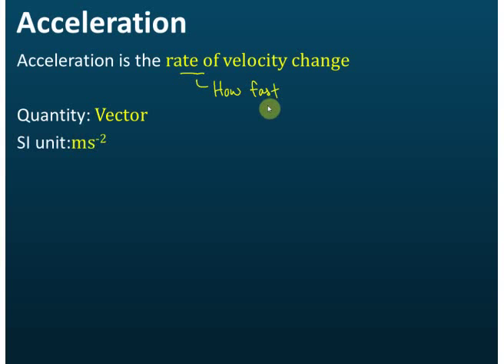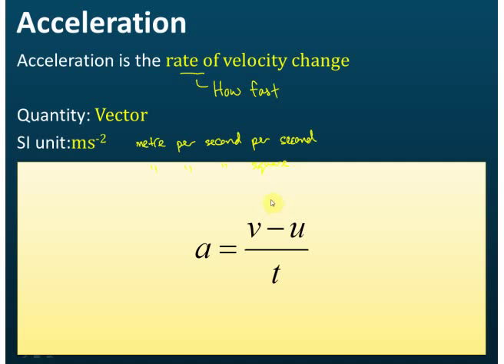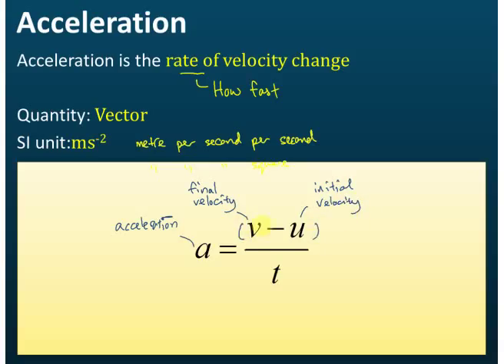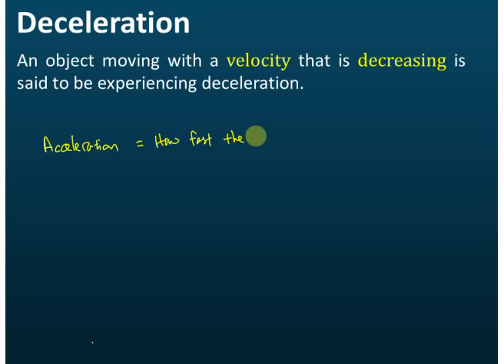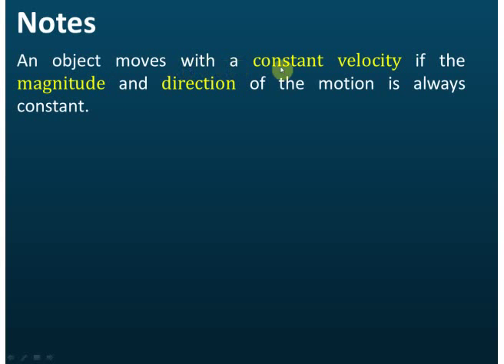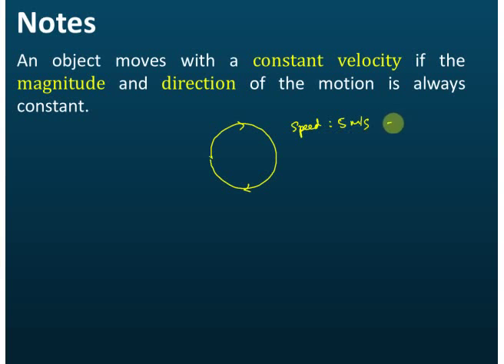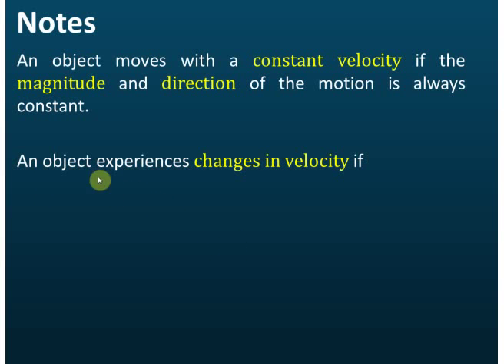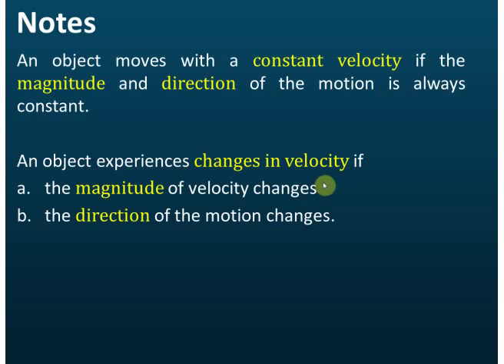Understanding Acceleration | Force and Motion